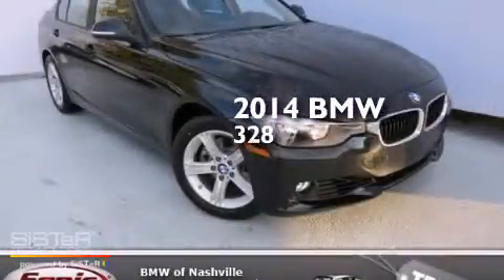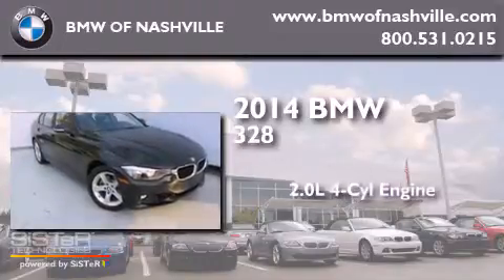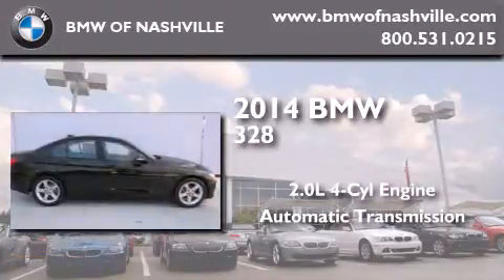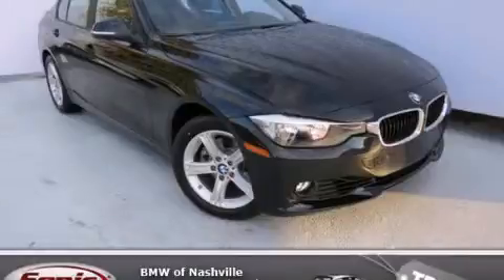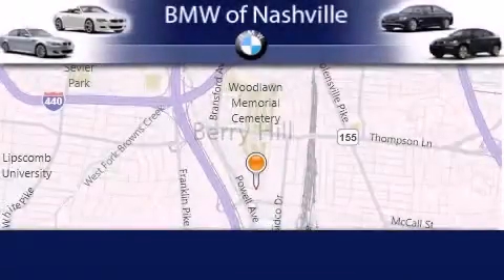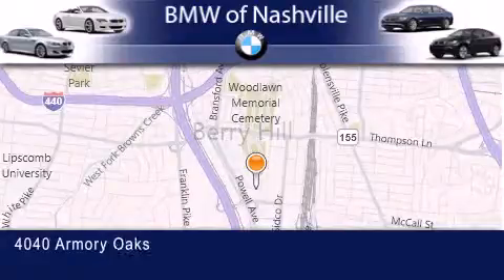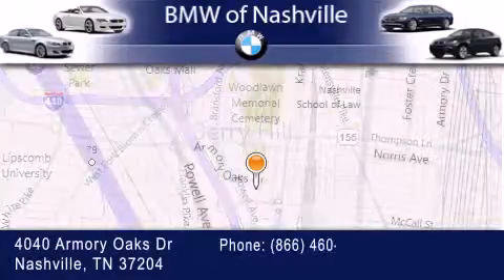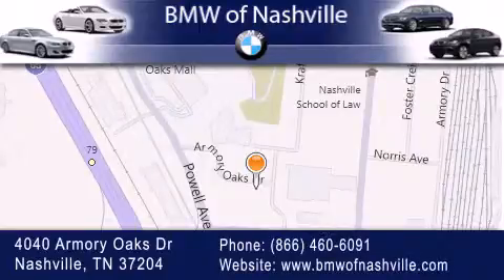2014 BMW 328i Nashville TN 37204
We've been honored to serve the Nashville TN area , we promise that your experience at our dealership will exceed your expectations ! Year : 2014 Make : BMW Model : 328i Engine : 2.0L I-4 cyl Trans . : 8 speed automatic Exterior : Black Sapphire Metallic Miles : 5 Interior : Black BMW of Nashville 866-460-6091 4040 Armory Oaks Drive Nashville , TN 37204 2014 BMW 328i Nashville TN